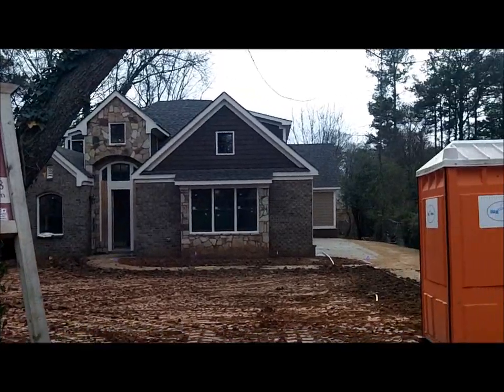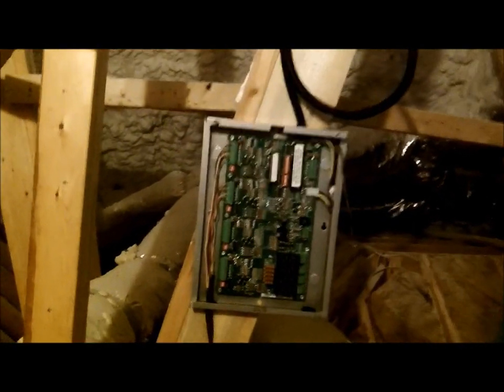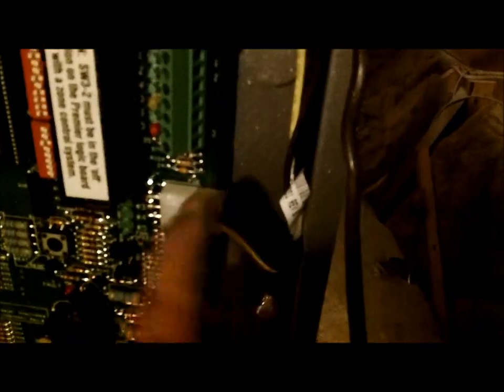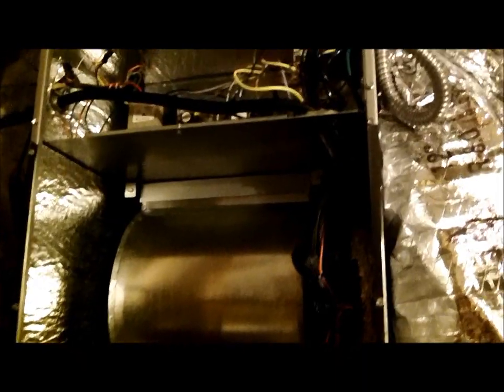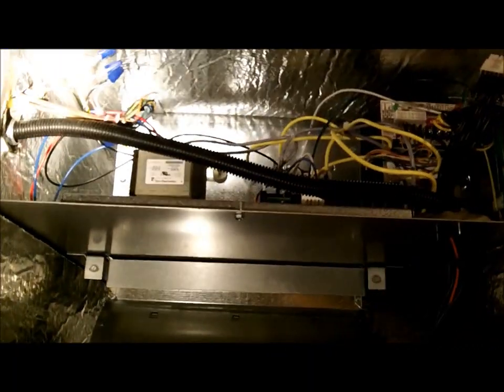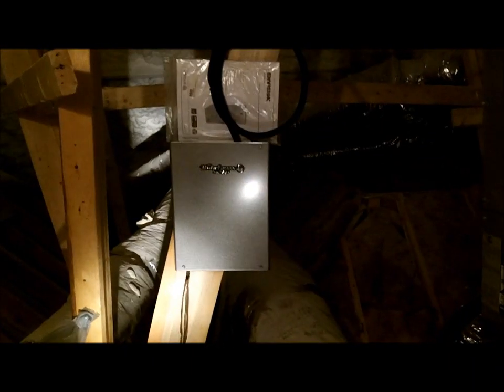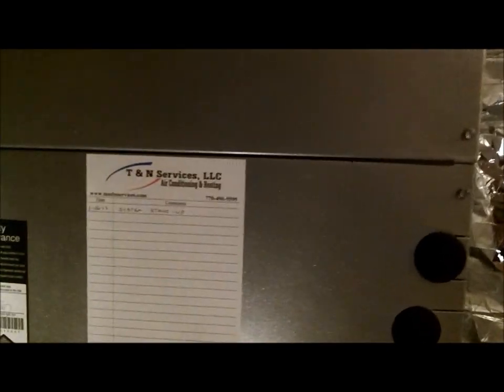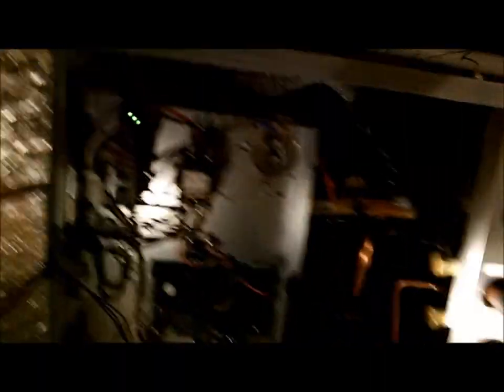Geothermal Wire & Start Up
In this video I show a 5 ton Geothermal install.